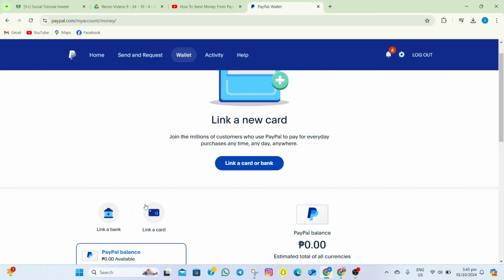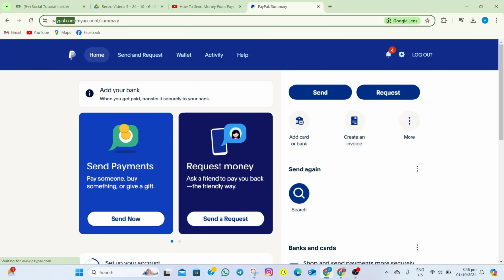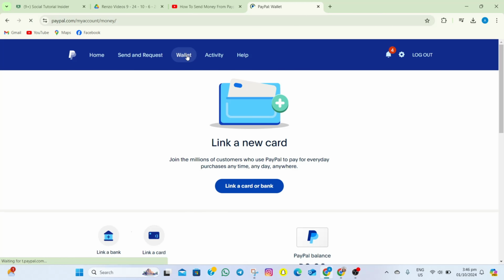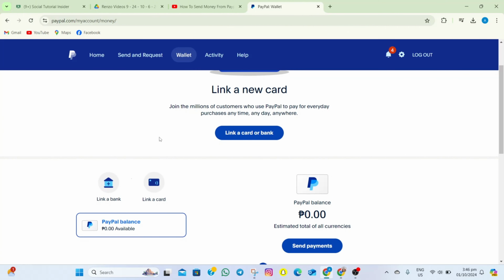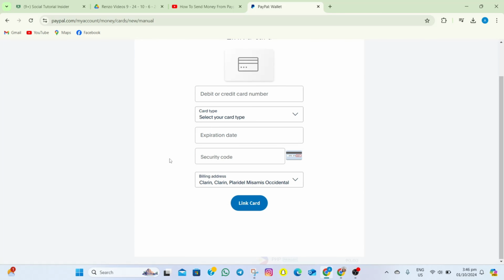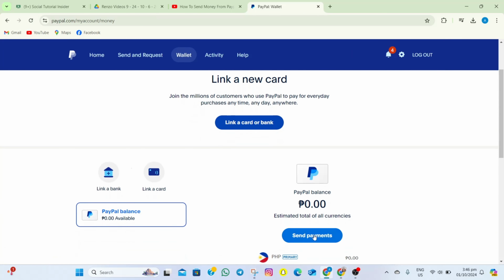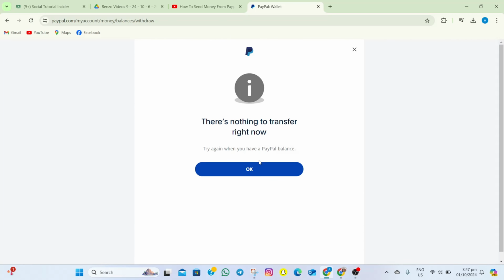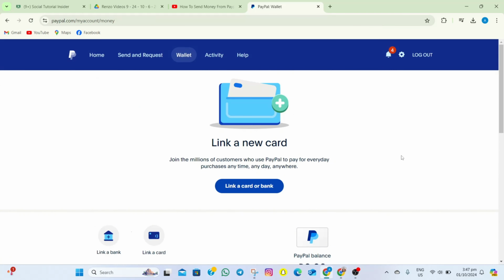How to Send Money from PayPal to Revolut (Step-by-Step Guide)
Looking to understand how to send money from PayPal to Revolut? This video provides a clear and comprehensive guide to transferring your funds seamlessly between PayPal and Revolut, ensuring your money moves quickly and securely.

💡 In this video, you'll learn:

• How to initiate and complete the money transfer safely
• Tips for minimizing fees and ensuring secure transactions
• Best practices for managing your funds between the two platforms

Discover how easy it is to move your money from PayPal to Revolut and optimize your financial management with these simple steps. Join us for more tutorials and tips on maximizing your digital financial tools!